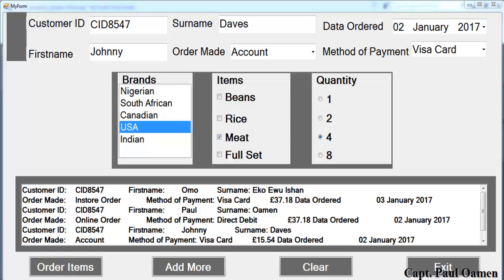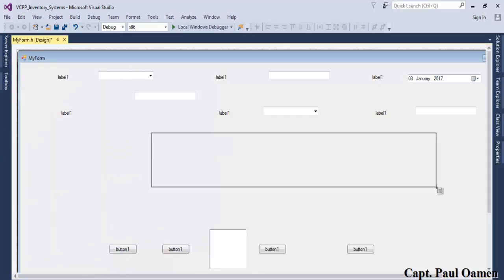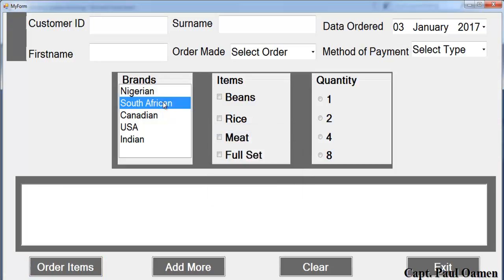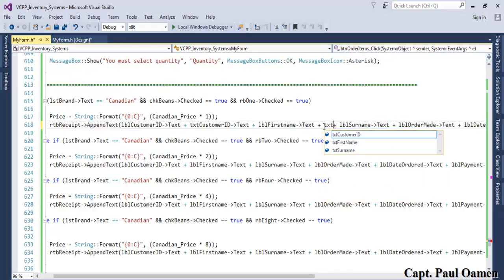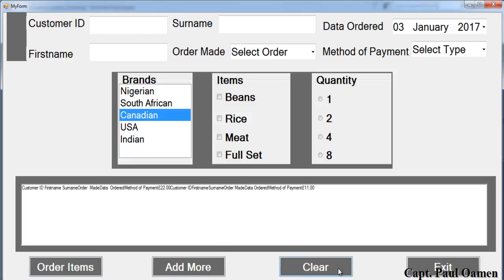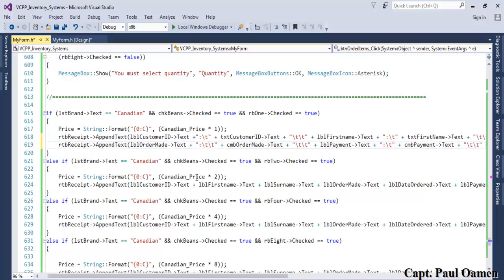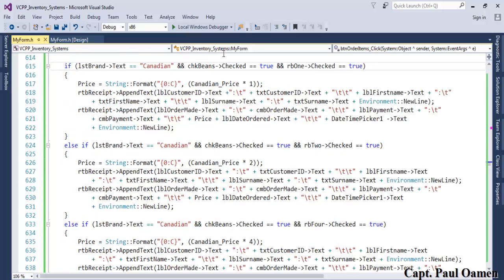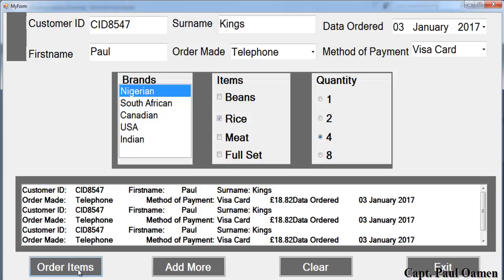Visual C++ Tutorial of an Inventory Management System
Visual C++ Tutorial of an Inventory Management System, developed using TextBox, CheckBox, ComboBox, RichTextBox, ListBox, Panel, Button and IF Statement, with Sequential programming method.